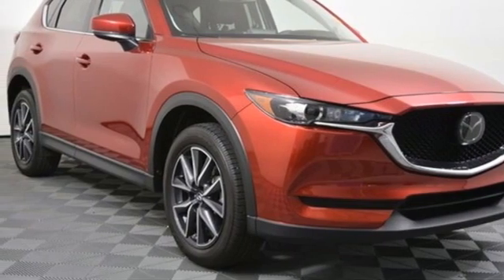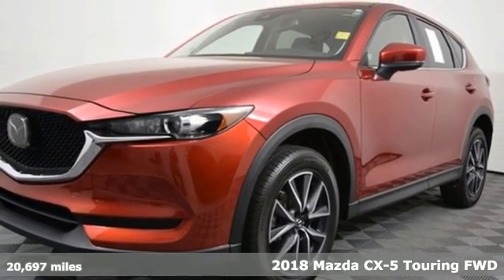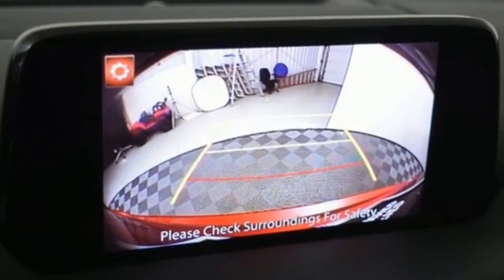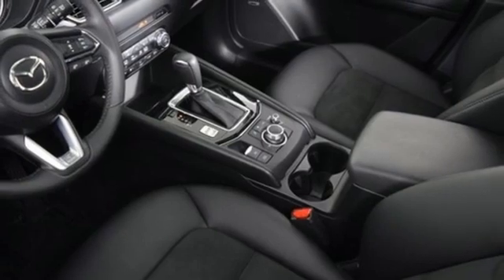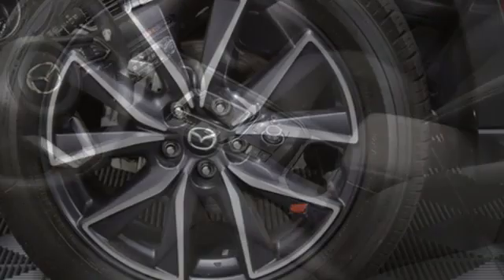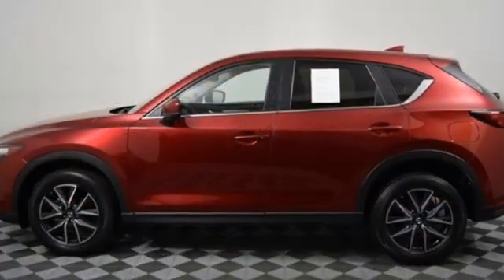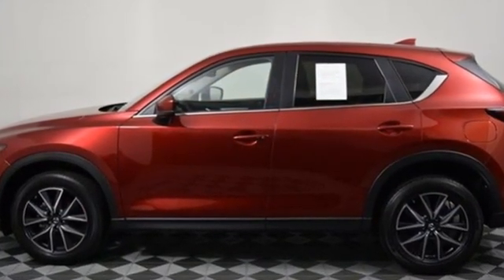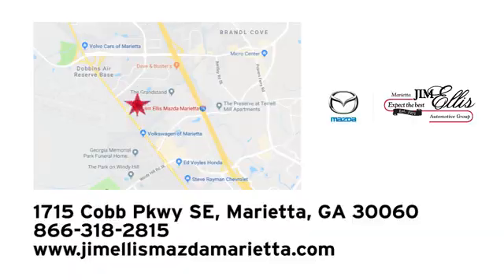Used 2018 Mazda CX-5 Marietta Atlanta, GA G12455 - SOLD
Year: 2018
Make: Mazda
Model: CX-5
Trim: Touring
Engine: SKYACTIVA® 2.5L 4-Cylinder DOHC 16V
Transmission: 6-Speed Automatic
Color: Red
Interior: Black
Mileage: 20697
Stock #: G12455
VIN: JM3KFACM0J0404050
Certified. Soul Red Crystal Metallic 2018 Mazda CX-5 Touring FWD 6-Speed Automatic SKYACTIVA® 2.5L 4-Cylinder DOHC 16V Mazda Certified Pre-Owned Certified, NAVIGATION, MOONROOF, 1 OWNER NO ACCIDENT CARFAX, BACKUP CAMERA, BLIND SPOT MONITERING, DEALER MAINTAINED, BLUETOOTH, MAZDA CERTIFIED - ASK ABOUT 100,000 WARRANTY, NON-RENTAL, Auto Dimming Rearview Mirror w/HomeLink, Bose 10-Speaker Audio Sound System, Mazda Navigation System, Navigation System, Power Rear Liftgate, Power Sliding-Glass Moonroof w/Interior Sunshade, Preferred Equipment Package.brbrOdometer is 8410 miles below market average! 25/31 City/Highway MPGbrbrMazda Certified Pre-Owned Details:brbr * Vehicle Historybr * Includes Autocheck Vehicle History Report with 3 Year Buyback Protectionbr * Roadside Assistancebr * Limited Warranty: 12 Month/12,000 Mile (whichever comes first) after new car warranty expires or from certified purchase datebr * 160 Point Inspectionbr * Transferable Warrantybr * Warranty Deductible: $0br * Powertrain Limited Warranty: 84 Month/100,000 Mile (whichever comes first) from original in-service datebrbrAwards:br * 2018 KBB.com Brand Image AwardsbrCall our internet team today @ to schedule a hassle free test drive! We are located at: 1715 Cobb Parkway South, Marietta, GA 30060.

Address:
1141 Cobb Parkway Southeast